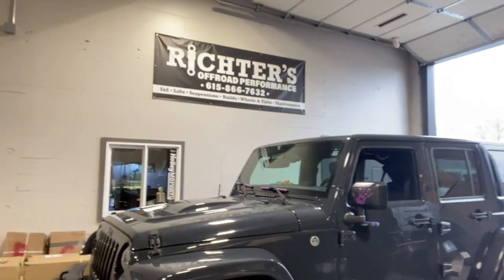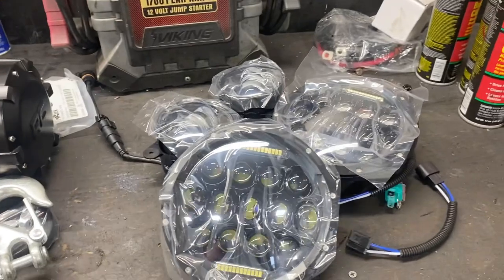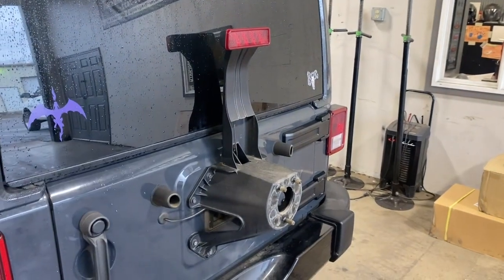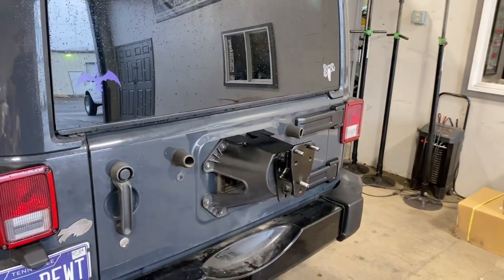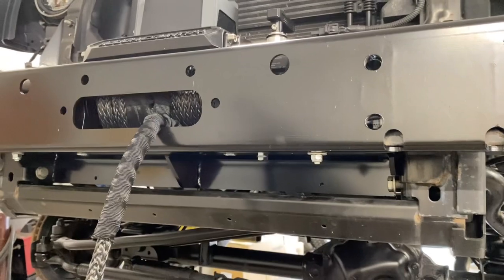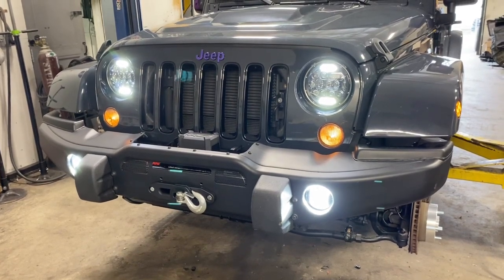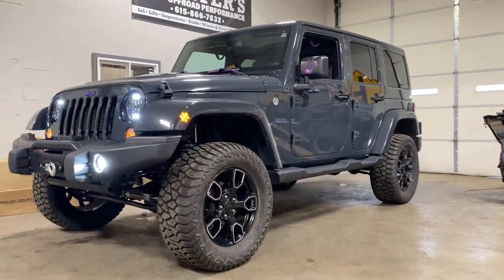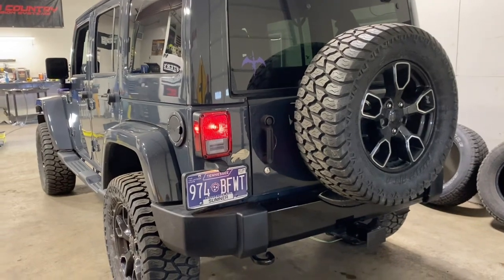Jeeps by Richter Ep.8 Jeep JKU build Rough Country, AEV, AMP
Build video from stock to not on this JKU with lift kit, steering stabilizer, wheel spacers, LED lights, Winch, bumper and winch plate, 33” tires